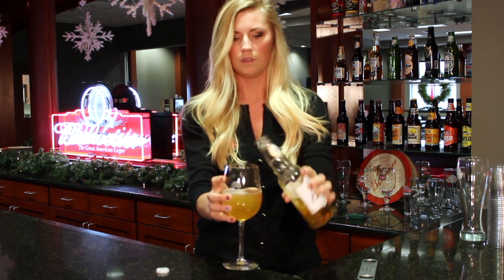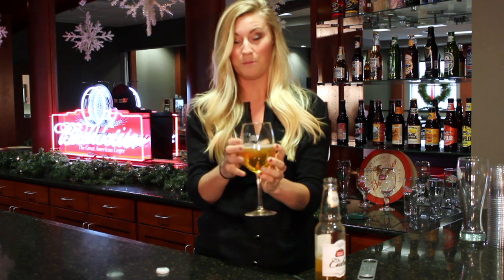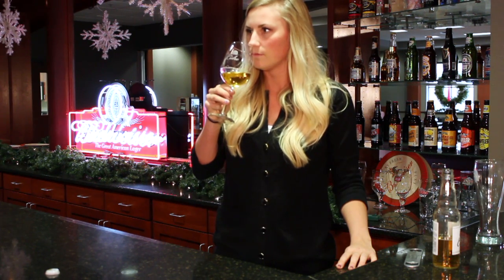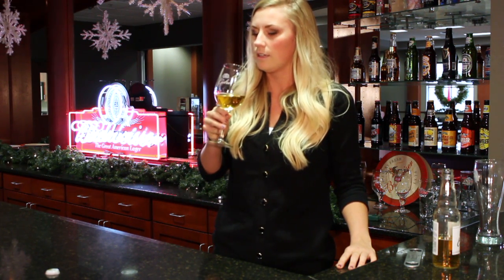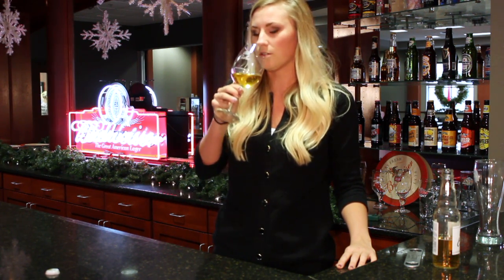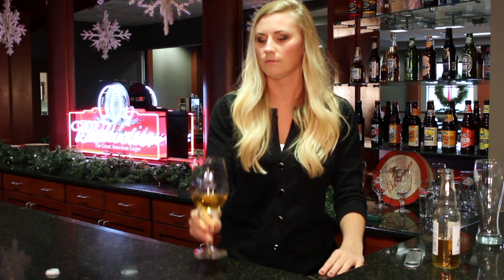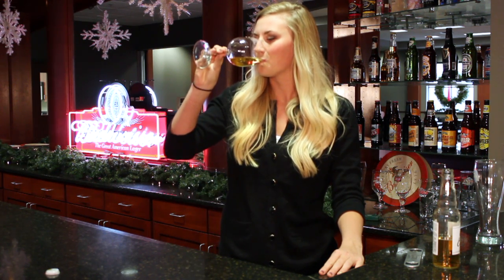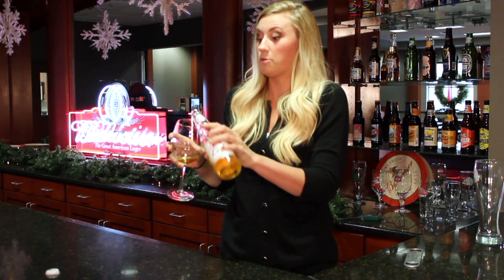Bill's Distributing's Twelve Beers of Christmas - Stella Cidre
Kelsey enjoys a beautiful, Stella Cidre for the 11th Beer of Christmas. This stunning cider is made from hand picked apples and is absolutely refreshing.